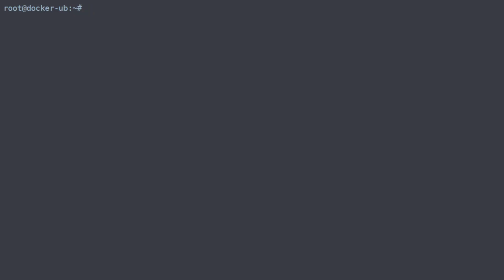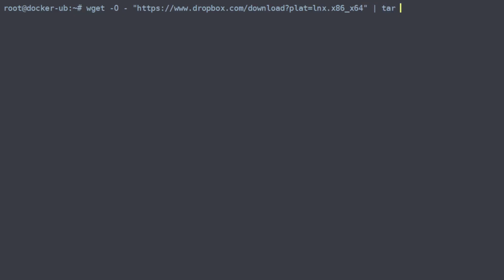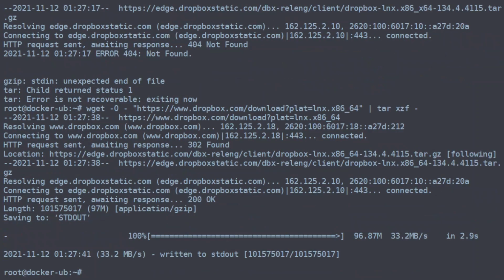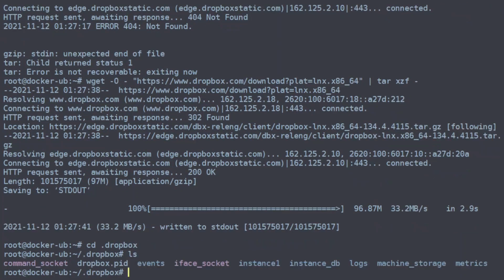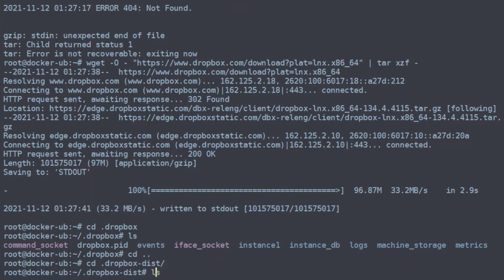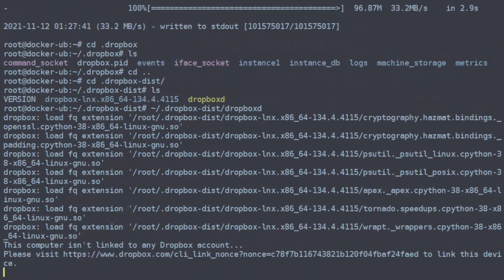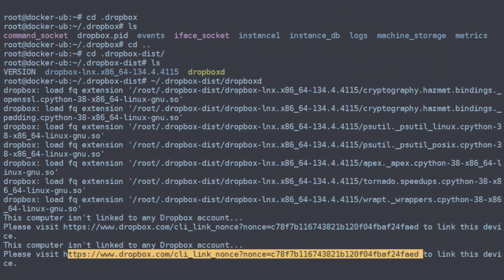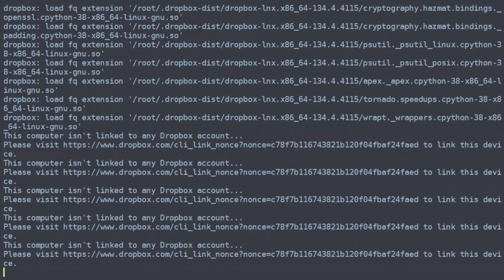How To Install Dropbox Client As A Service On Ubuntu 20.04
In this tutorial, you will learn to install dropbox client as a service on Ubuntu 20.04

Dropbox has changed its setup for Headless Linux installs via the command line. In this video, we will show you the latest way to install Dropbox on a Digital Ocean droplet with Ubuntu 20.04 LTS.